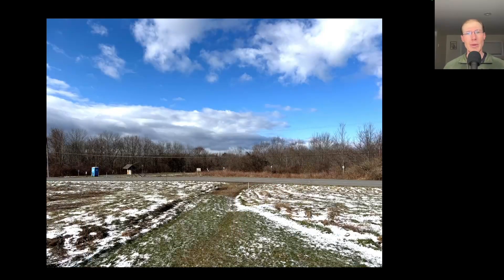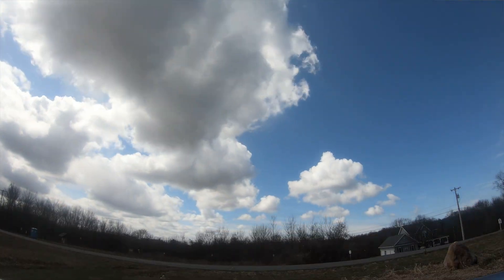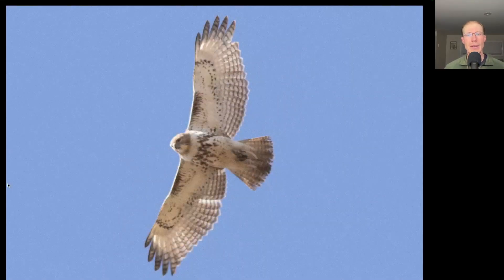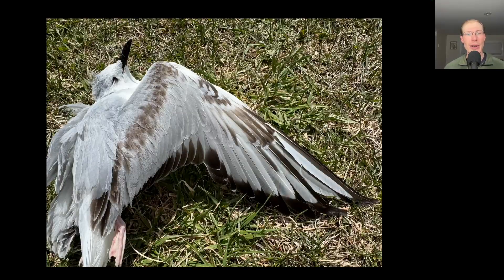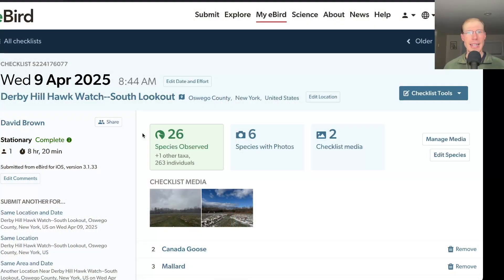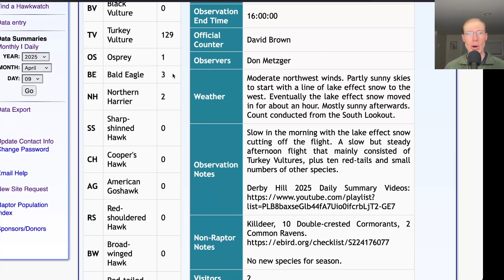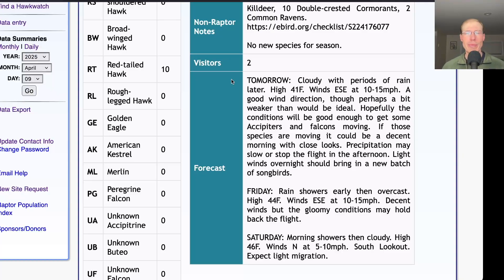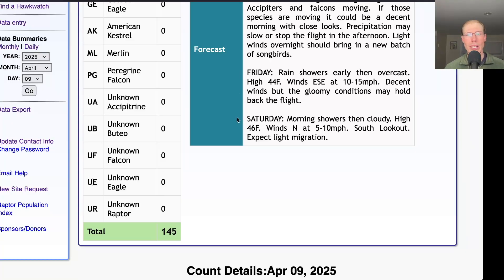[40] Dead Mystery Bird at the Derby Hill Hawk Watch, April 9th, 2025